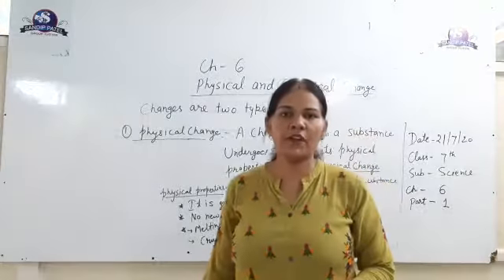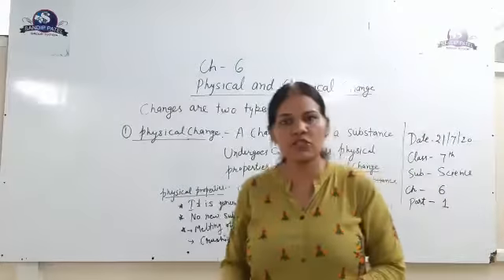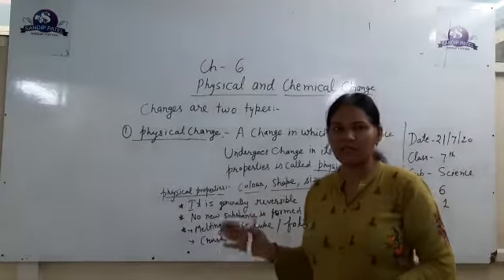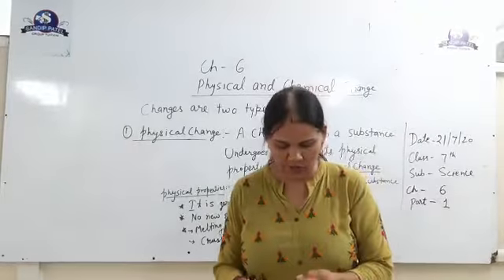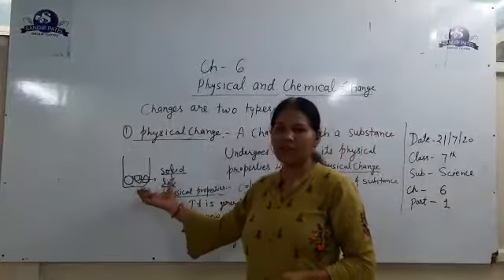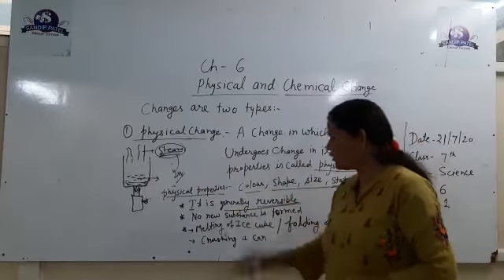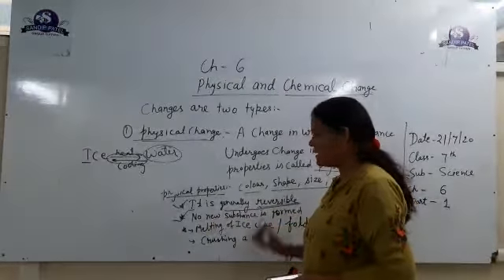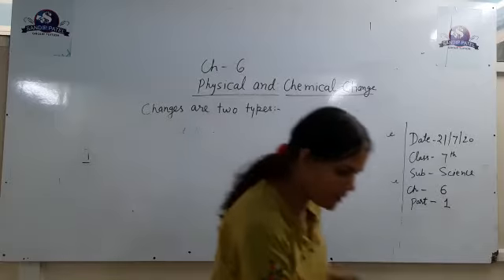7SCI CH-6 PART-1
Date: 21st July 2020
Day : Tuesday
Std: 7 th
Subject: Science
Chapter: 6( Physical & Chemical change)
Part :1